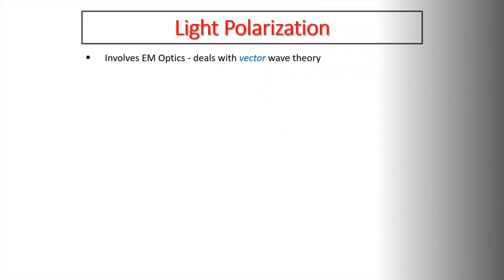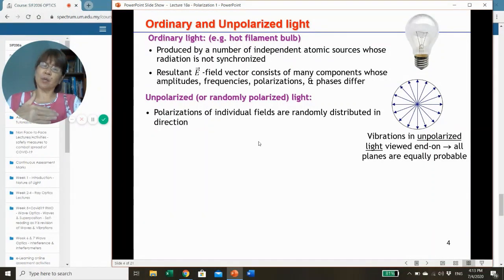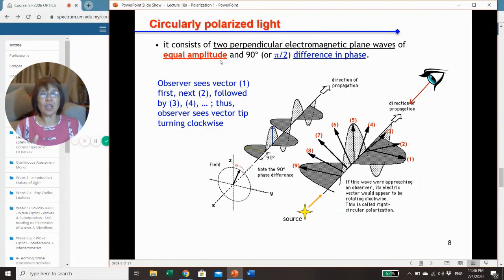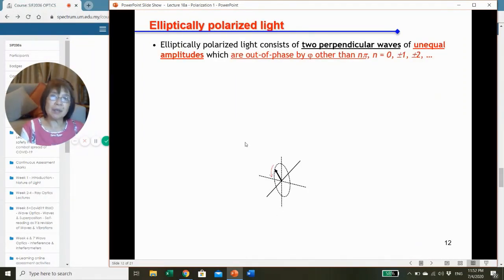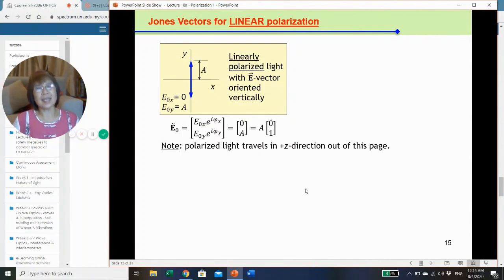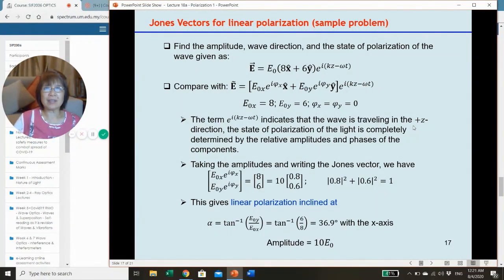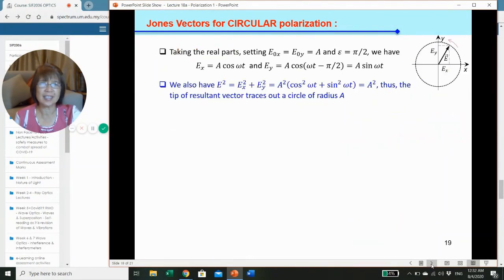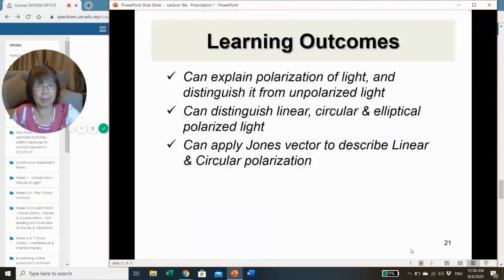SIF2006 Lecture 18 Light Polarization 1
Polarization
 – linear, circular and elliptical
Jones vectors:
-  Linear polarization
-  Circular polarization
['emergency' online lecture during Covid19 pandemic]